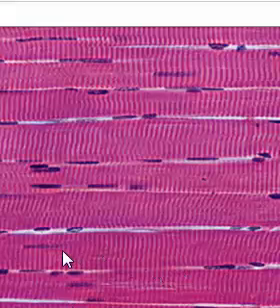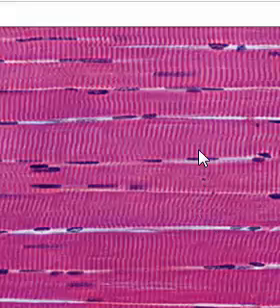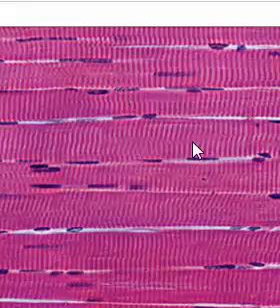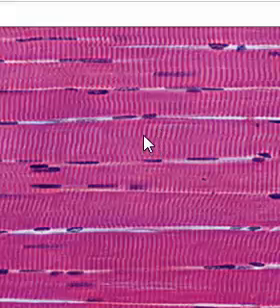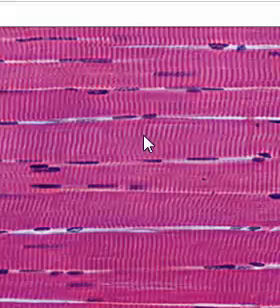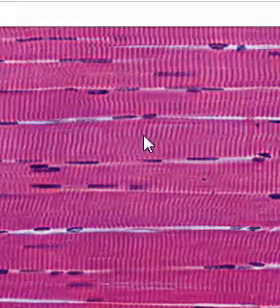What type of muscle 1